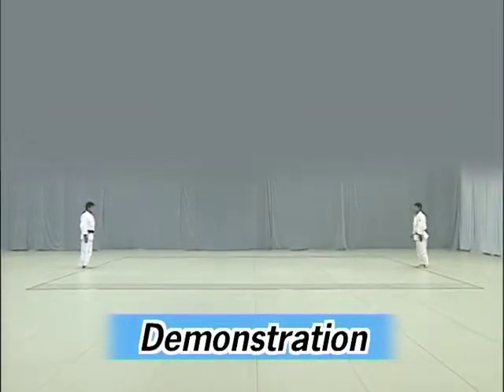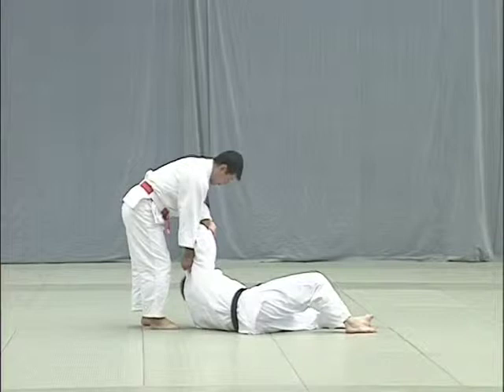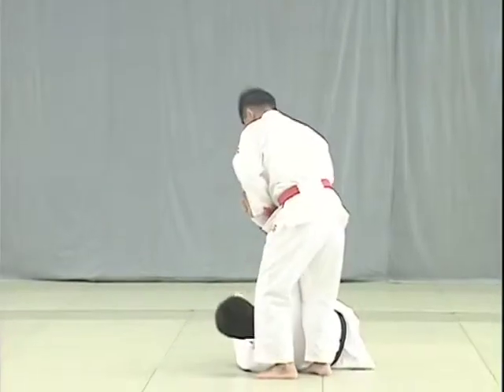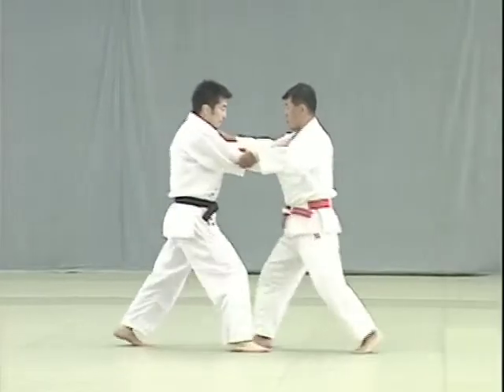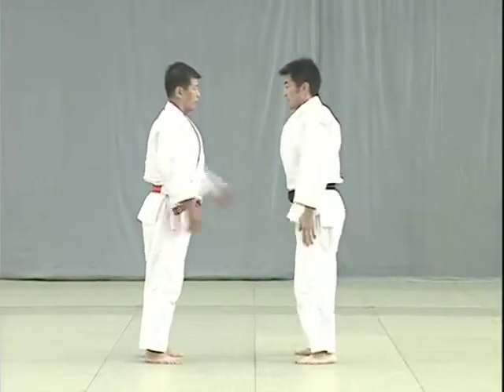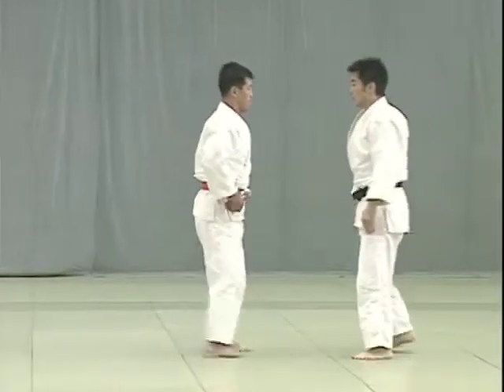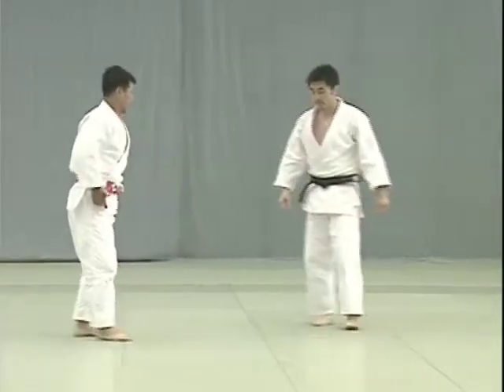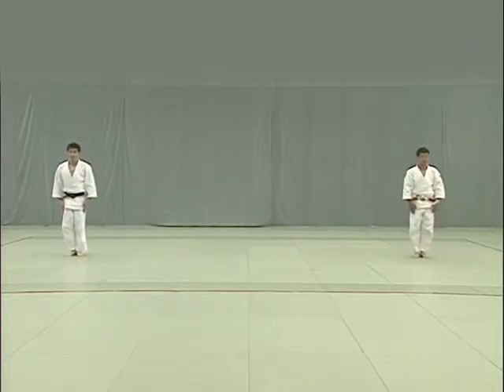Nage No Kata;001 Full Run Thru